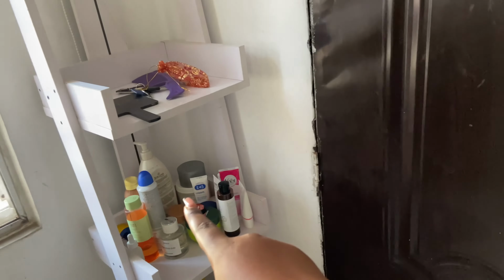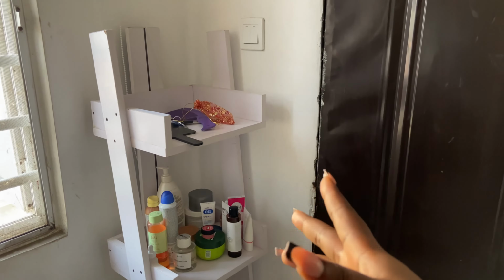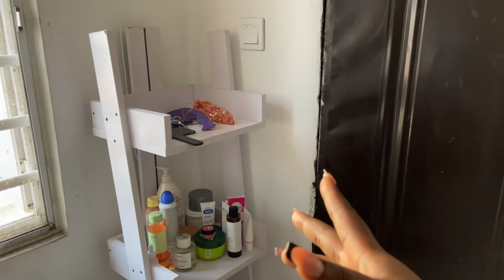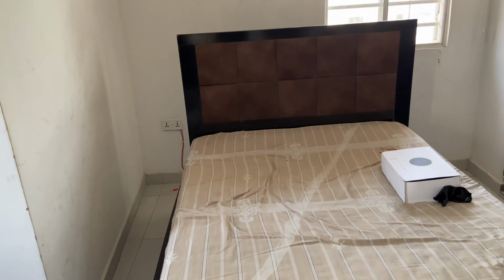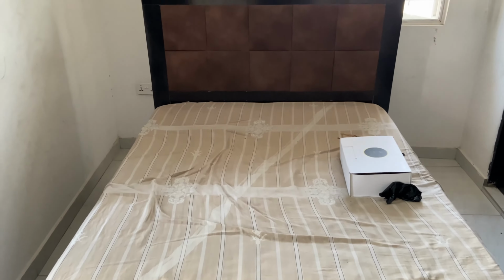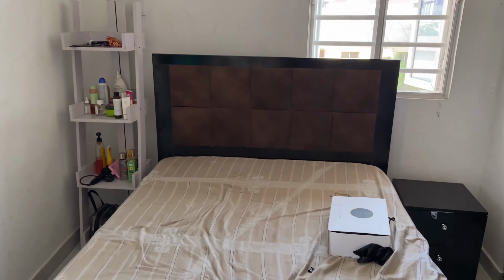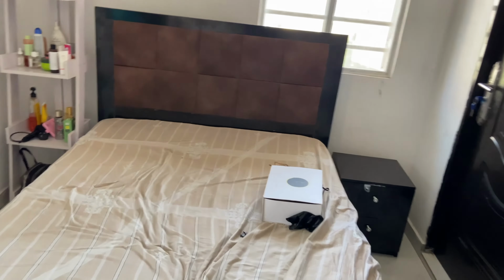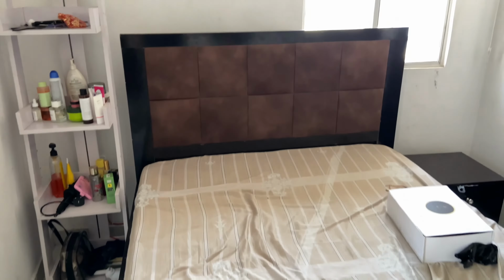It’s Beginning To Look A Lot Like Christmas, Reorganizing my room, Lit Lagos nights, Wakanda & more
Hey Guys,

I filmed a couple days in my life and I thought to share
Reorganized my room (ish)
Filmed for YouTube
Went to a movie screening etc

I hope you enjoyed this video as much as i enjoyed creating it.
Pls watch in Hd or higher for better quality.

Catch up on my other videos pls???

How I cleared my skin

Dr teals review

Music credits

🎵  Track Info:

Title: NATURE
by Kaseem Bada - Million Dollar Challenge
Genre and Mood: Afrobeat Music + Funky